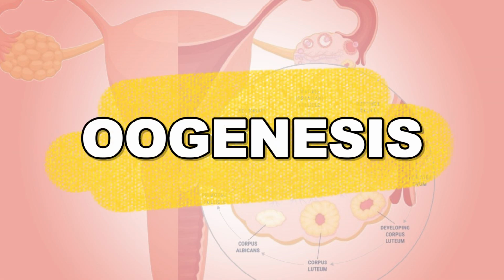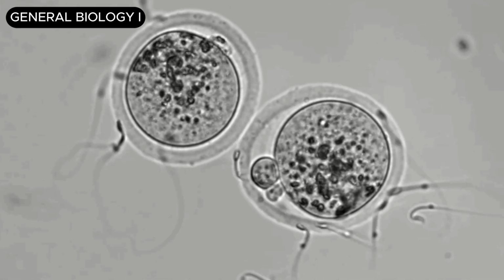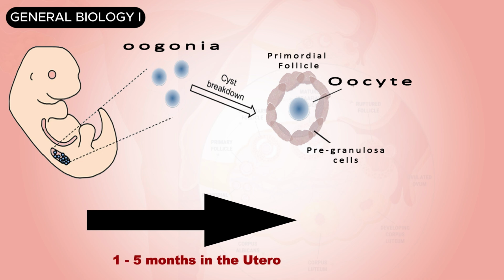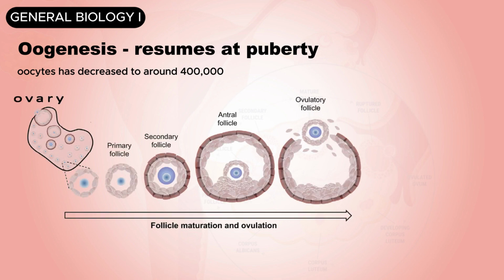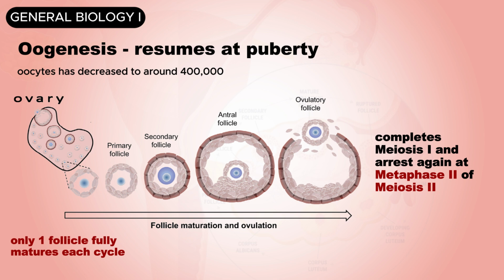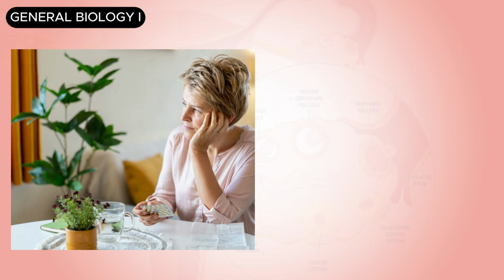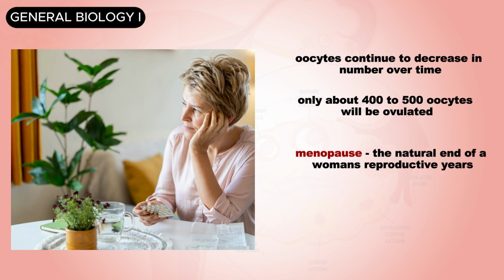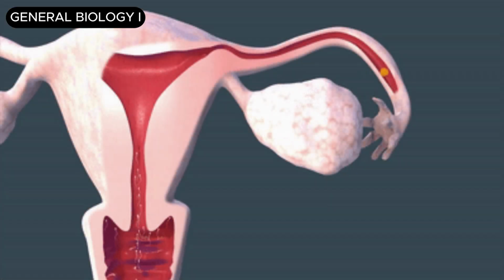GENERAL BIOLOGY I | GAMETOGENESIS - OOGENESIS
🌸 Oogenesis: The Journey of Egg Formation! 🧬 Discover the fascinating process of oogenesis, where eggs develop and prepare for fertilization. Learn how this intricate process ensures the continuity of life and contributes to genetic diversity. Ready to unlock the science behind reproduction? Watch now! 🌟🔍